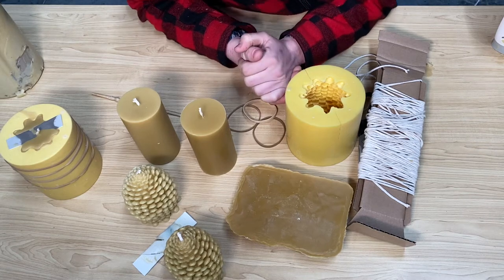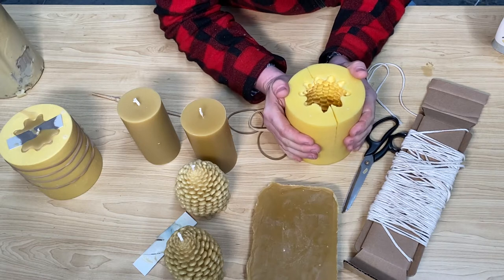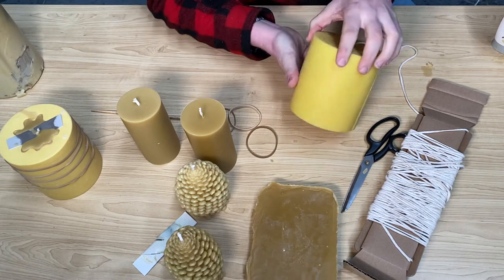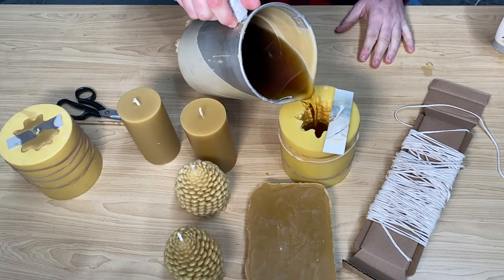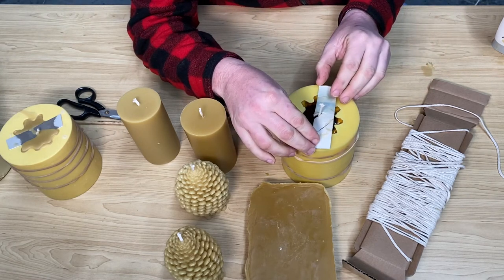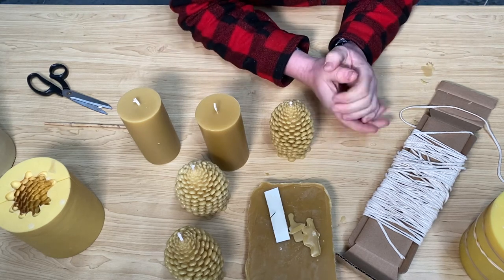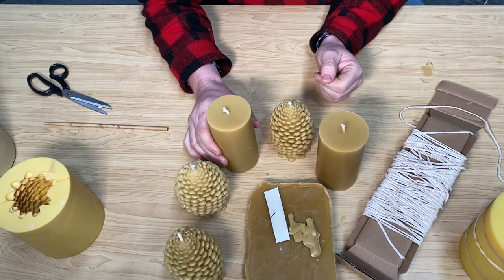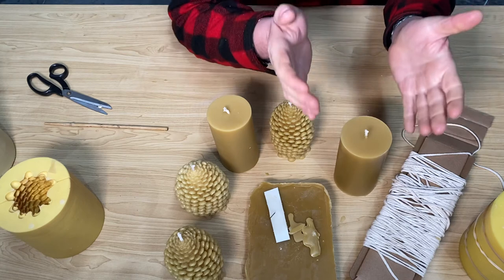How I Make Pure Beeswax Candles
This is my favourite candle mould the pine cone shape.